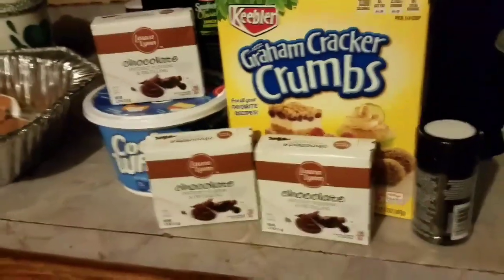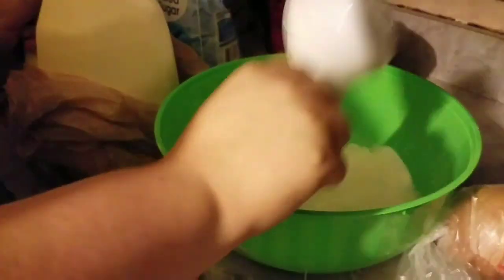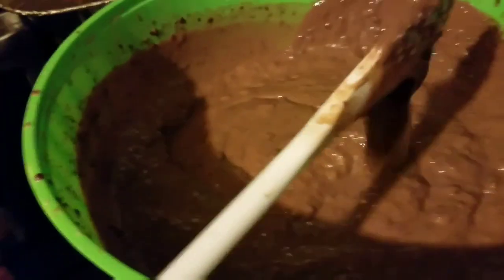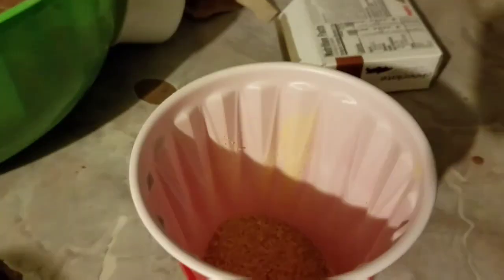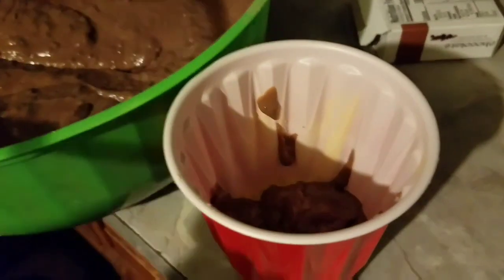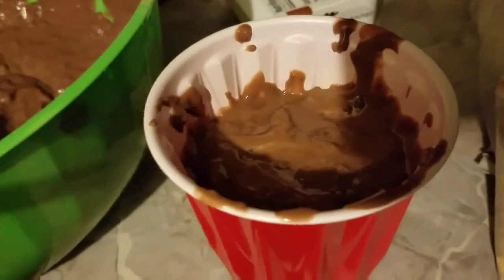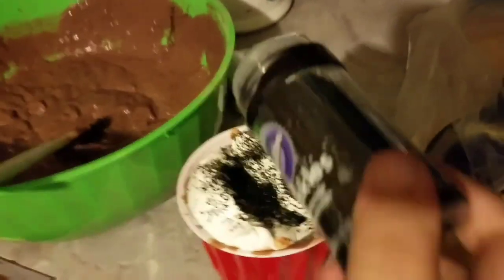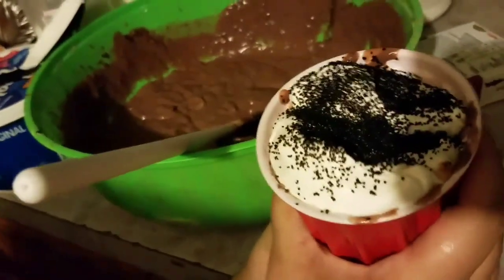Gramma Mamm's Kitchen| KFC Style Parfaits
Today, we are making a homemade version of KFC's original desert "Chocolate Parfait"
What’s up WeedWhacks!